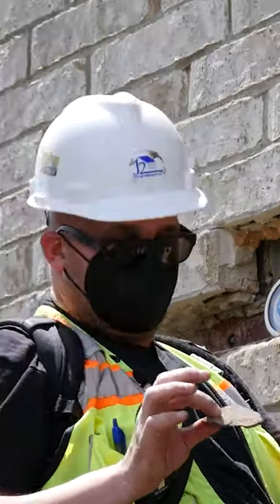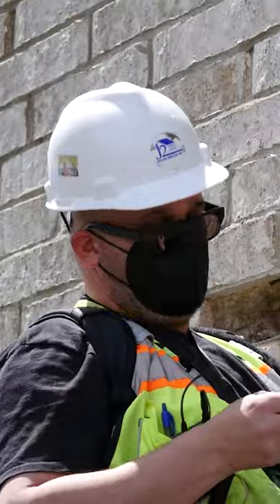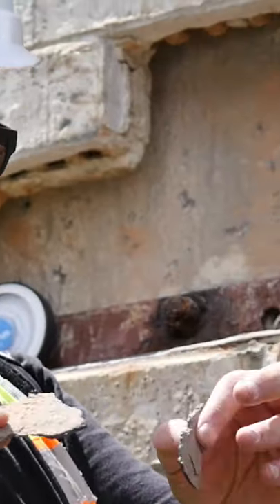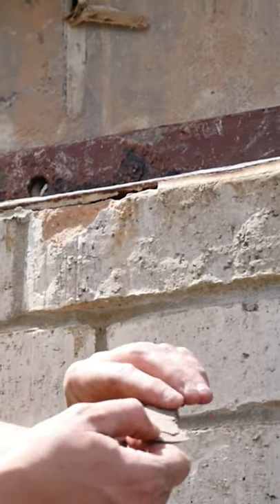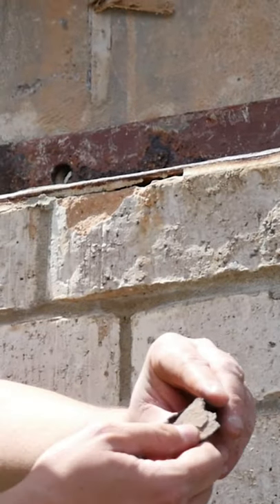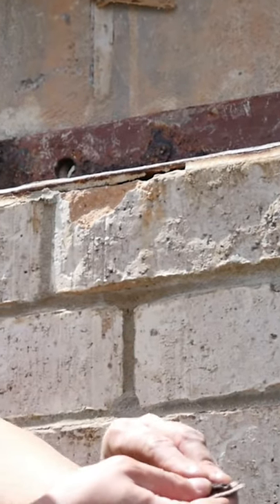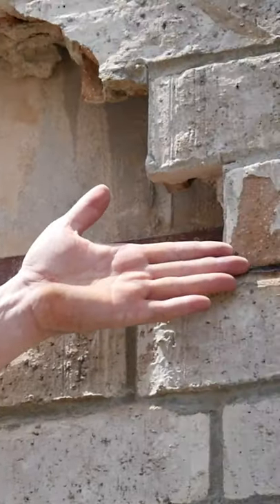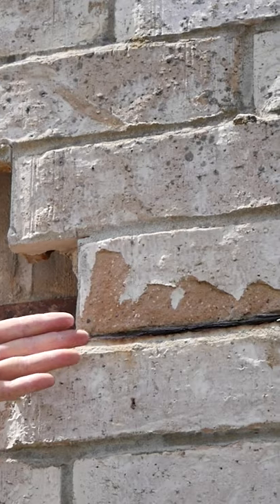Baked in a Buttery Flaky Crust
IYKYK… All jokes aside, this brick building's steel lintel is suffering severe water damage and is flaking away during our invasive investigation.